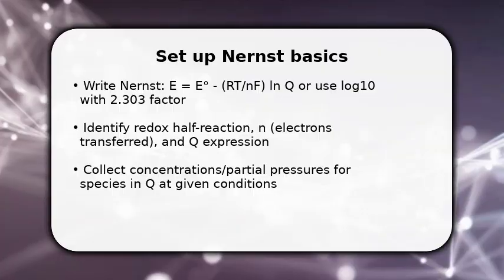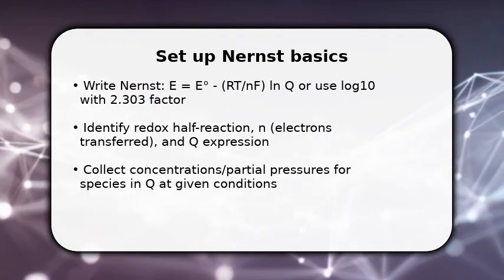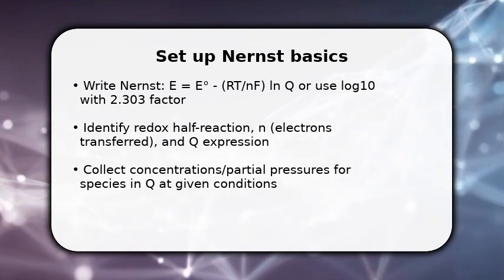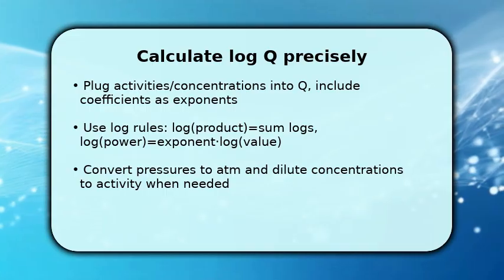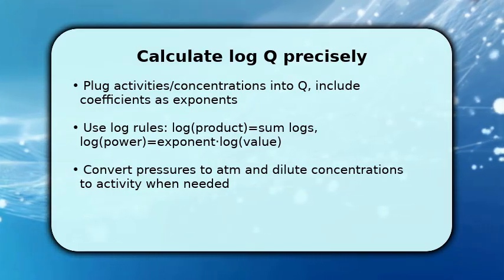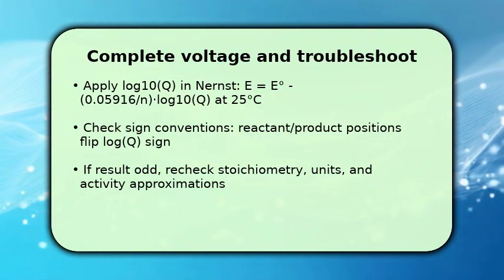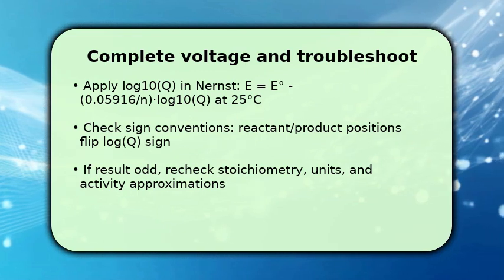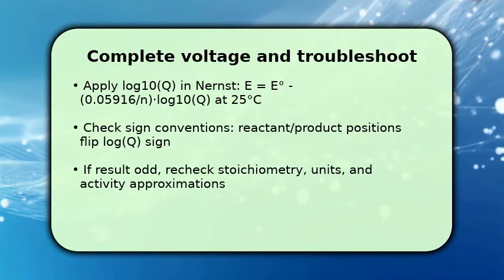How to Find Log Q in Nernst Equation (updated)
Dive into the Nernst equation and discover how to accurately calculate 'log q' for electrochemical cells. This updated guide simplifies complex concepts, ensthy with step-bygy explanations and practical examples.

Nernst Equation, Electrochemistry, Logarithm of reaction quotient (Q), Calculating Log Q, Redox Reactions, Standard Electrode Potential, Nonstandard Conditions, Ionic Concentration Effect, Equilibrium Constant, Practical Examples in Chemistry